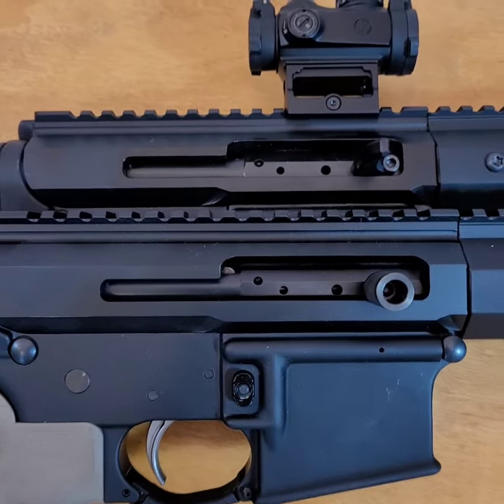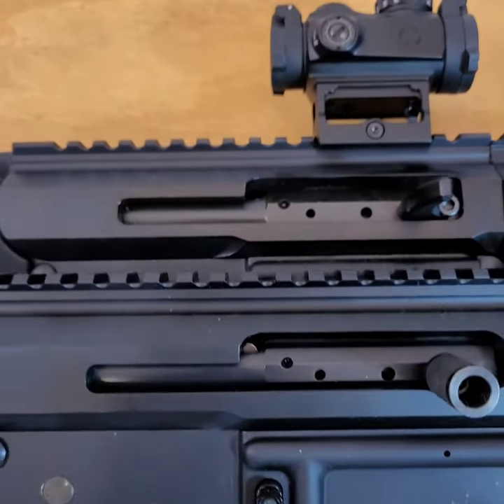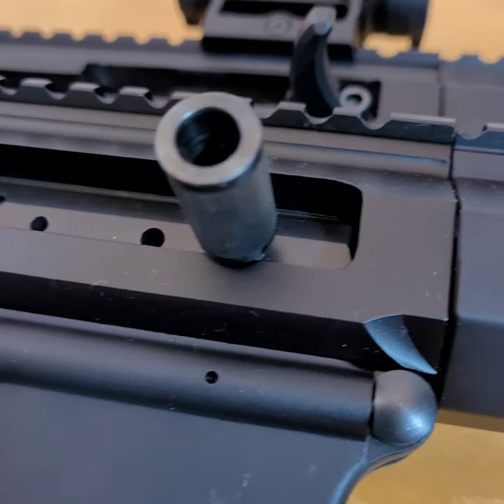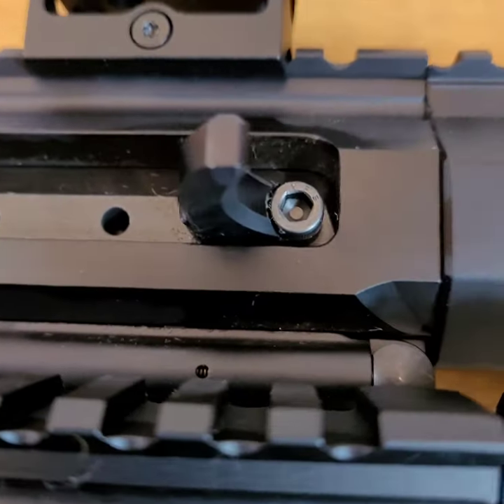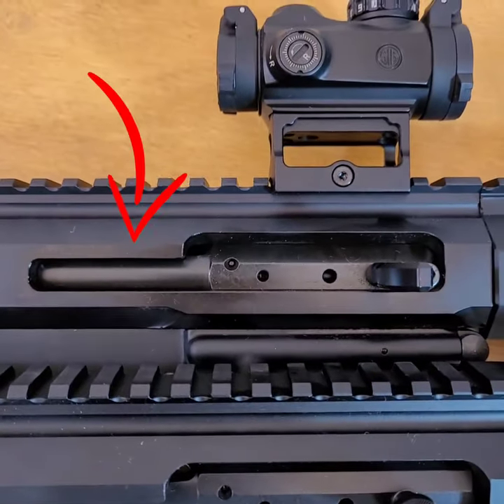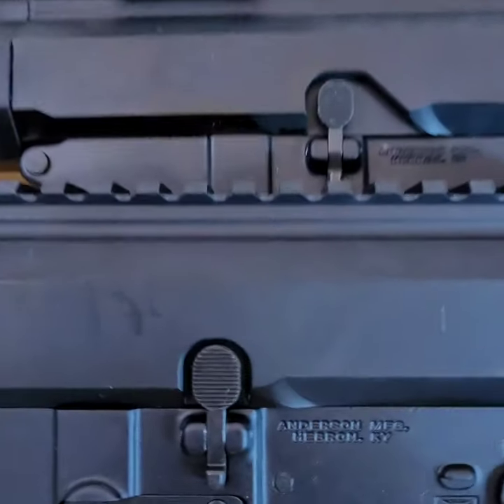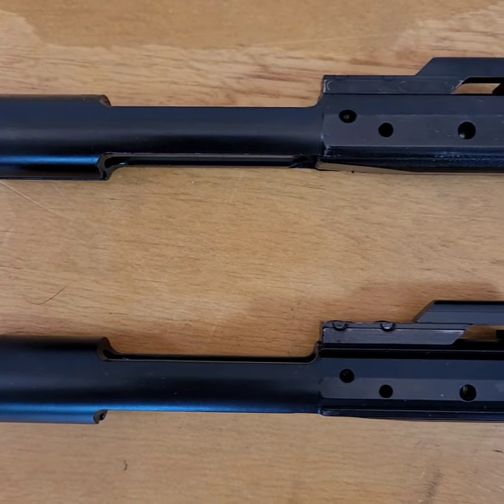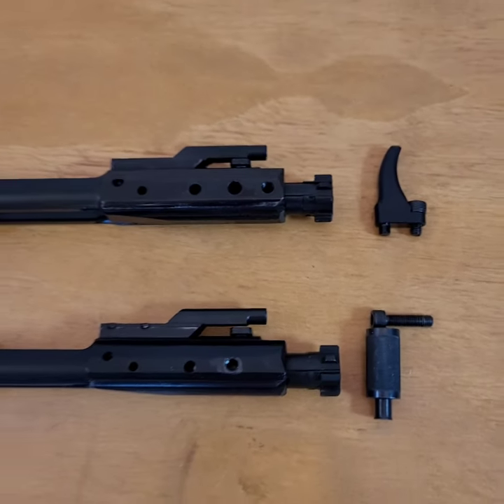Differences between Bear Creek Arsenal Gen 1 and Gen 2 Uppers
Differences between the Gen 1 and Gen 2 uppers from @Bear_Creek_Arsenal.